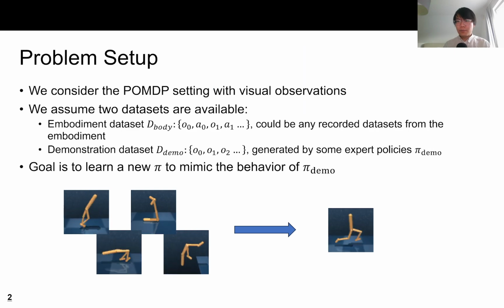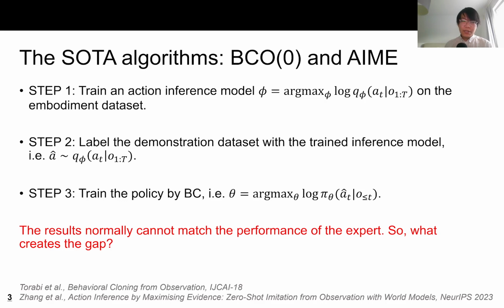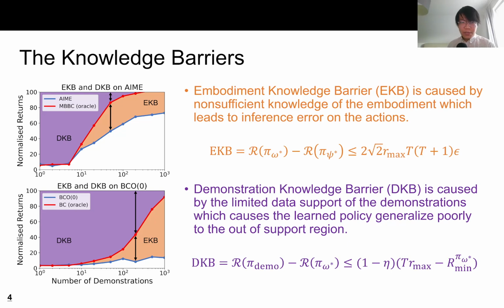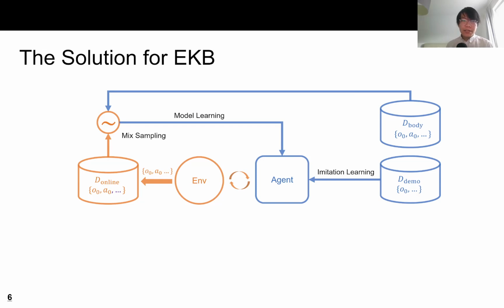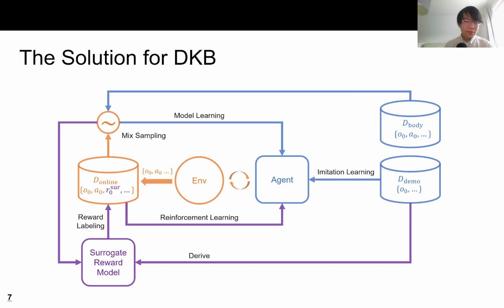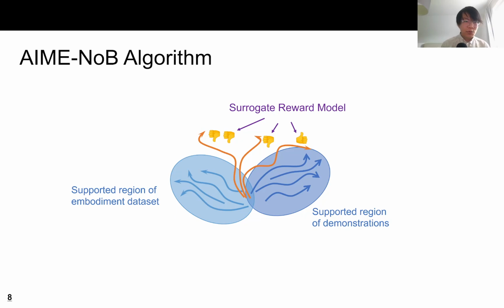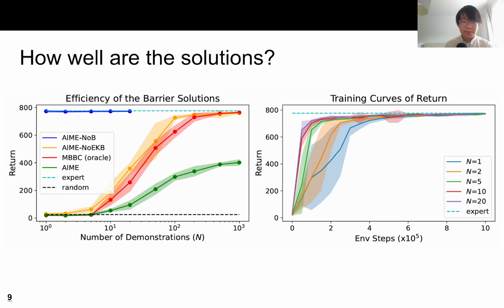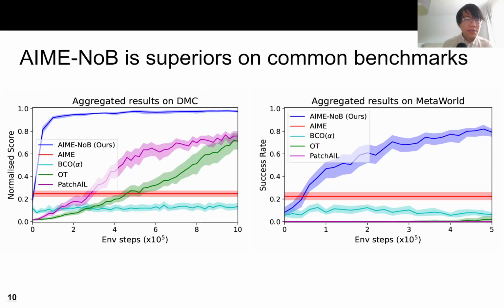[TMLR] Overcoming Knowledge Barriers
worldmodel machinelearning Video introduction of "Overcoming Knowledge Barriers: Online Imitation Learning from Visual Observation with Pretrained World Models" from TMLR.